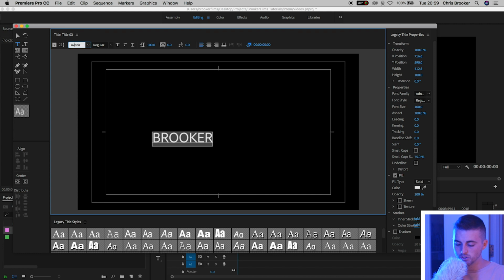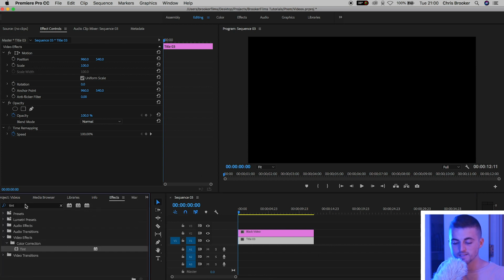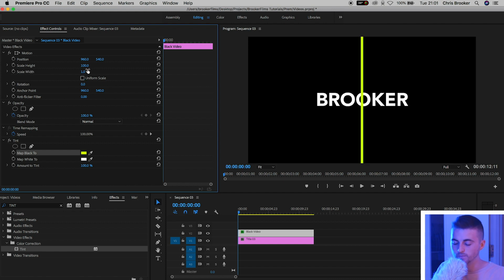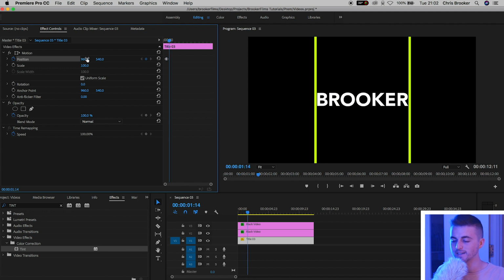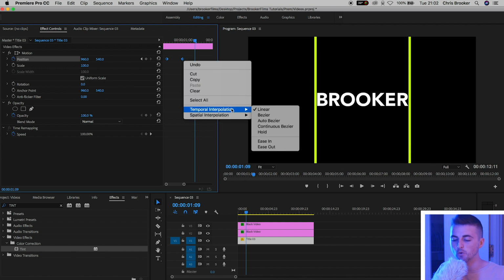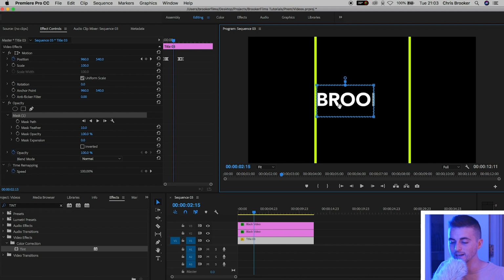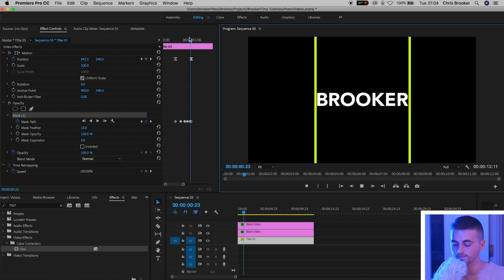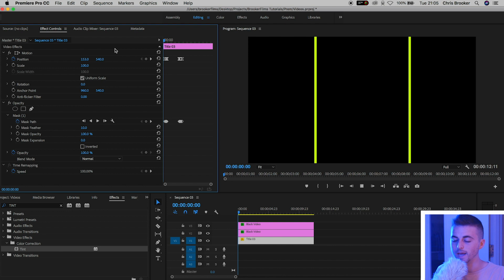Slide Text Animation - Premiere Pro Tutorial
Create a subtle yet awesome slide-in text effect in Adobe Premiere Pro.